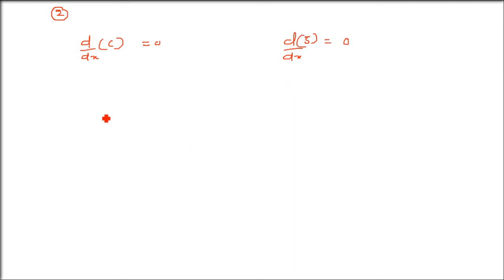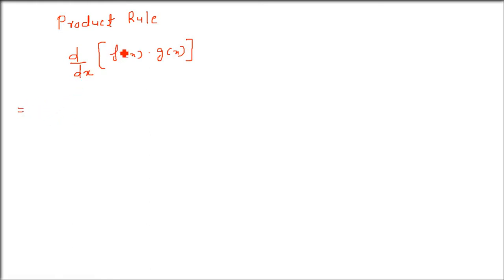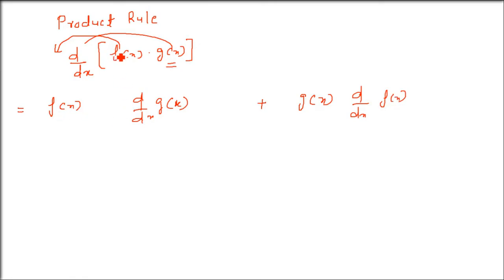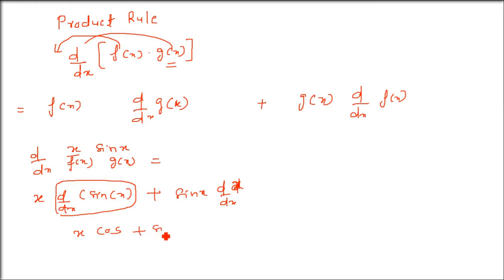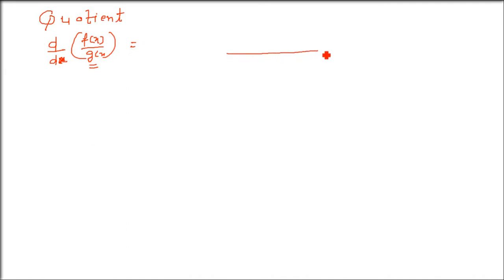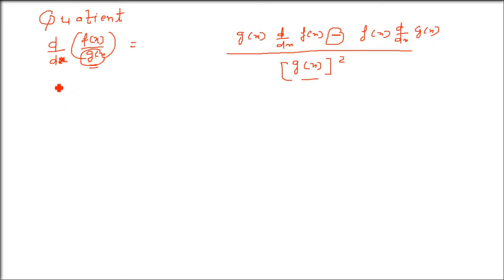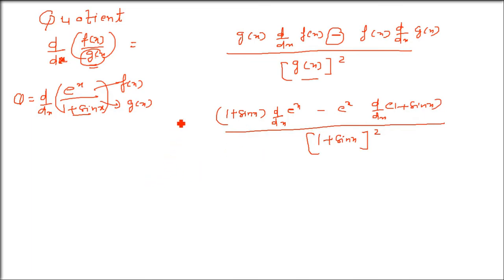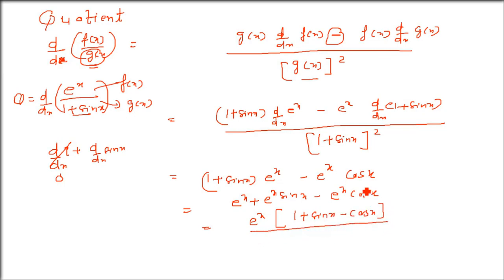RD SHARMA SOLUTIONS CLASS 11 CHAPTER 30 Derivatives Theory Part 4